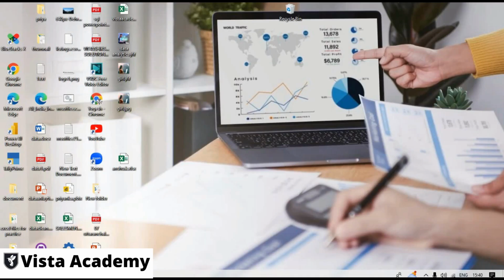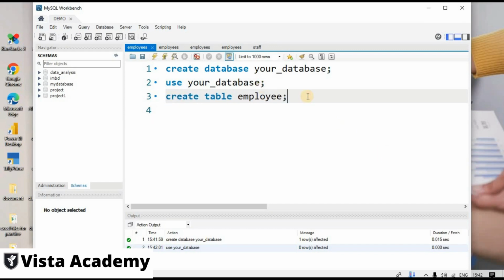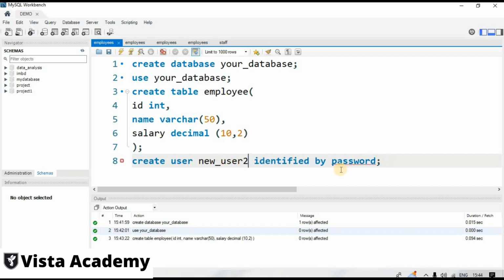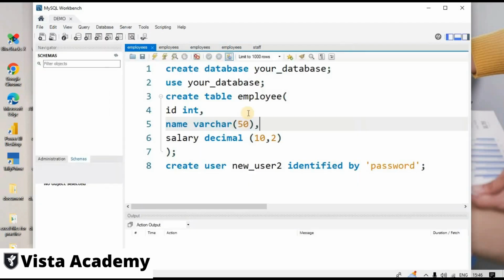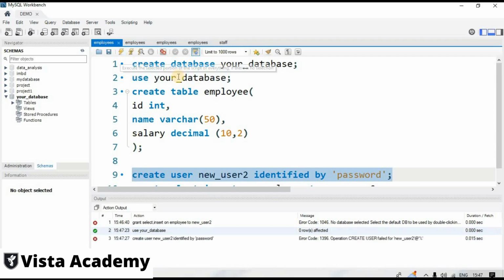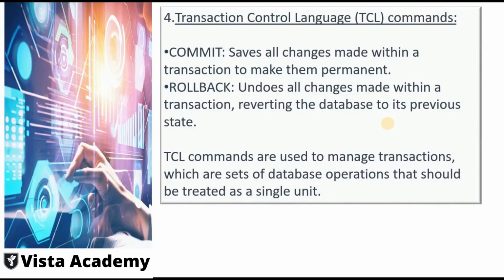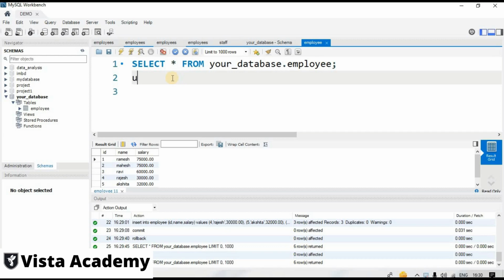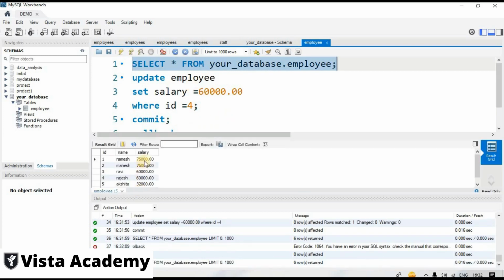Learn SQL Commands from a Pro: Unlock the Mystery of TCL and DCL!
Are you looking to learn how to use TCL commands in SQL? If so, you've come to the right place! In this comprehensive guide, we'll teach you how to use TCL commands to perform various transaction control tasks.

TCL commands are widely used in various SQL databases, and this guide will help you understand their usage and how to use them to improve your SQL skills. By the end of this guide, you'll be able to use TCL commands to manage your SQL transactions in a smooth and efficient way!
Mastering TCL Commands in SQL: A Comprehensive Guide to Transaction Control Language"